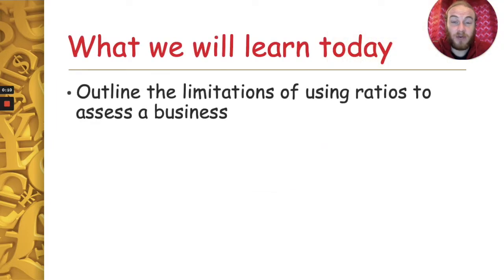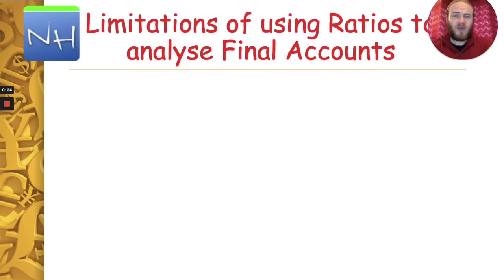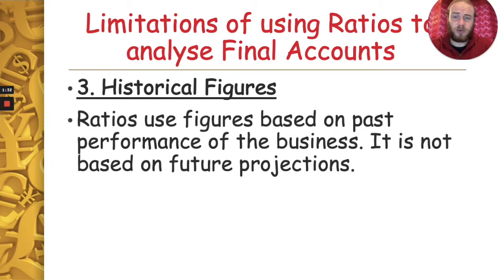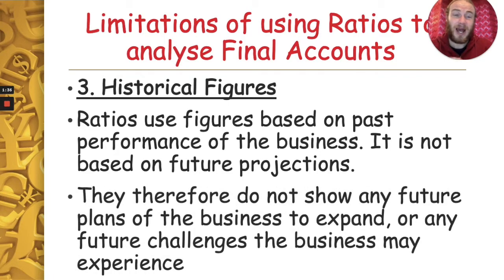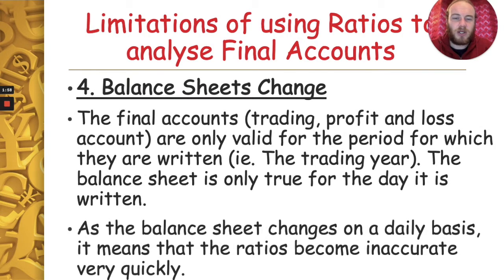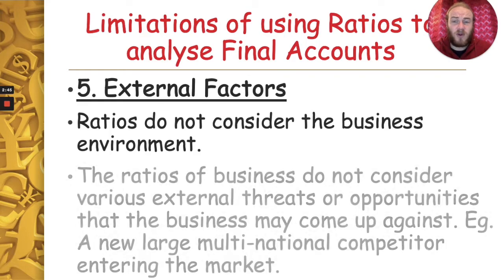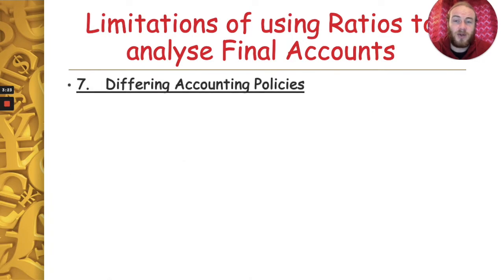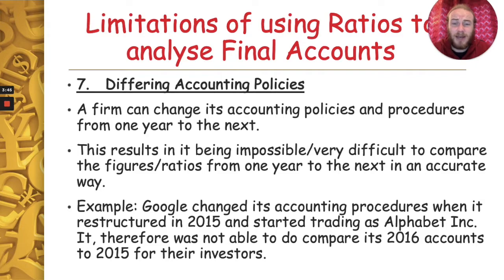25 - Limitations of using Ratios to assess a Business for Leaving Cert Business